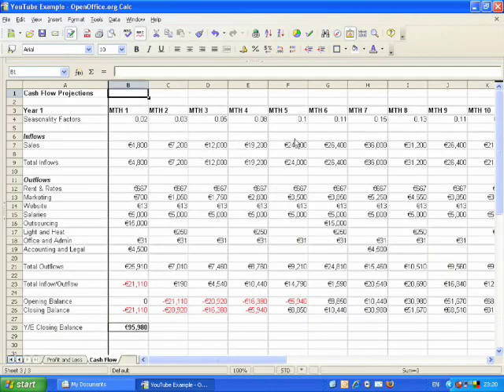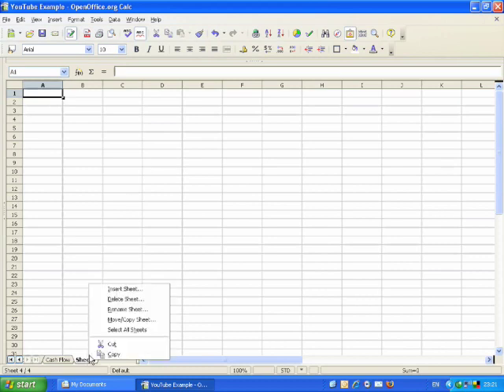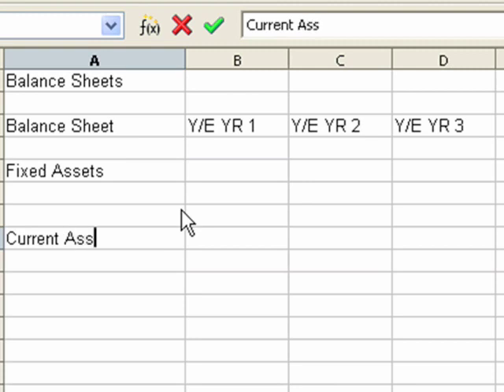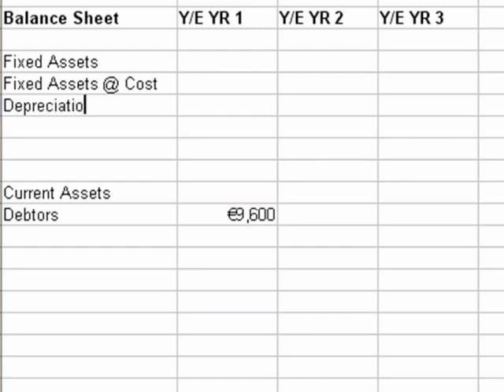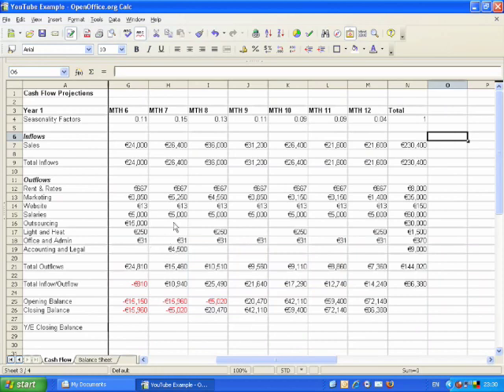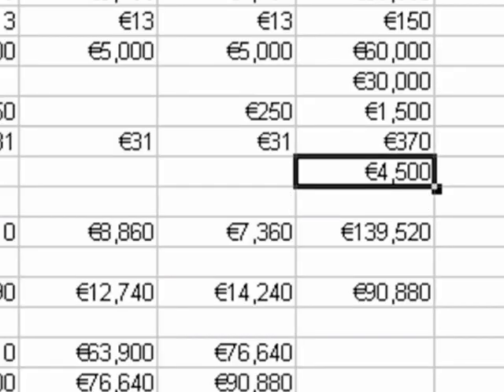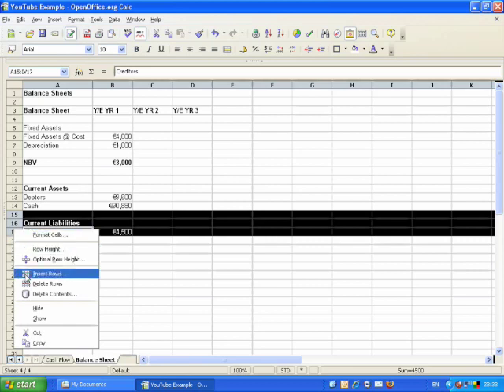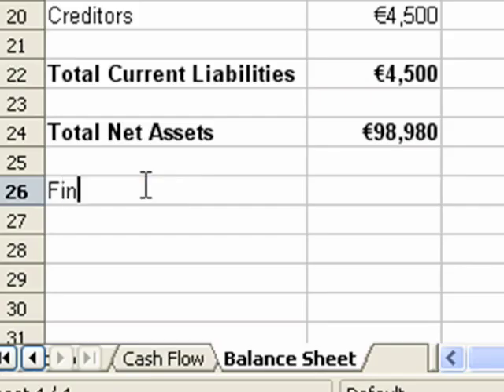Financial Projections Pt. 4 (Balance Sheet)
Quickly learn how to do financial projections using a spreadsheet. This video shows you how to do Cash Flow projections.  Check out the Irish Start Up Centre website above for more information on turning your idea into a success.